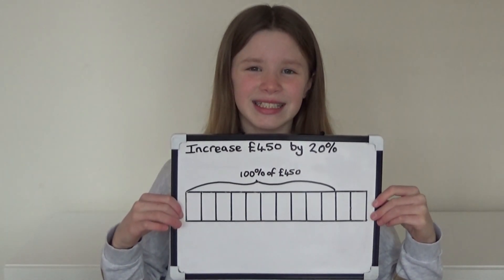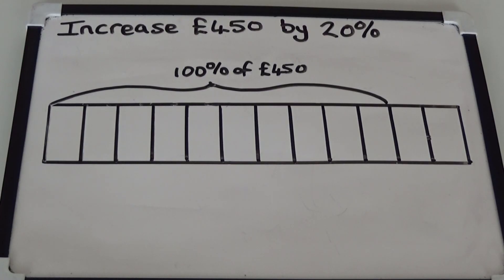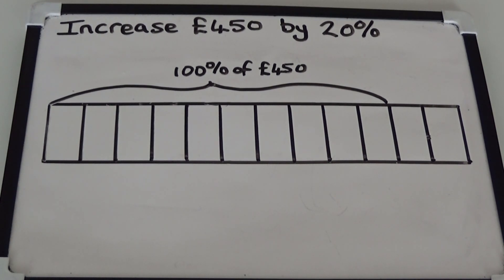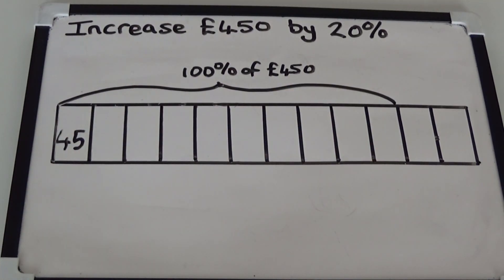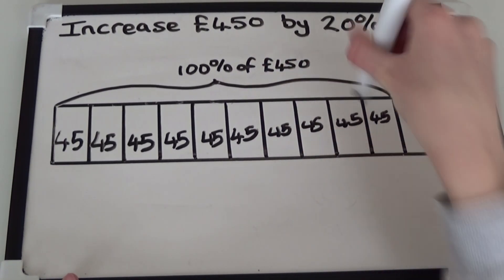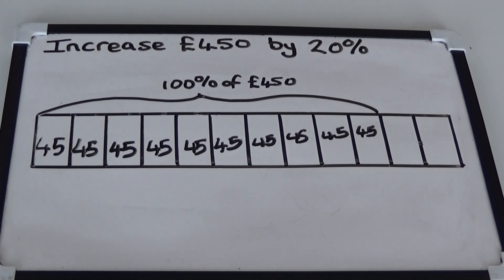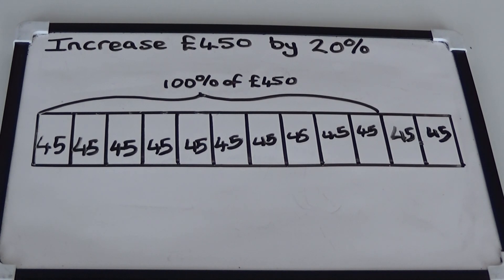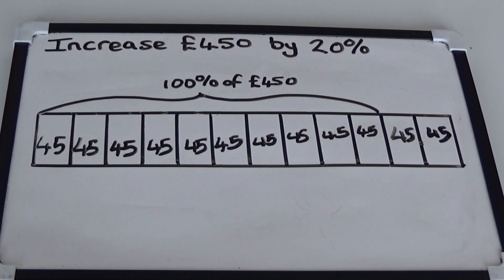How to calculate percentage increase using the bar model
In this video we show how to use the bar model to help children make sense of percentage increase.
This follows on from our last video, showing how to calculate  percentage of a number.